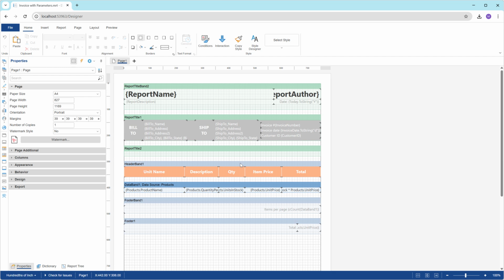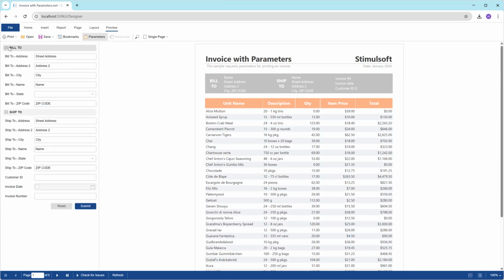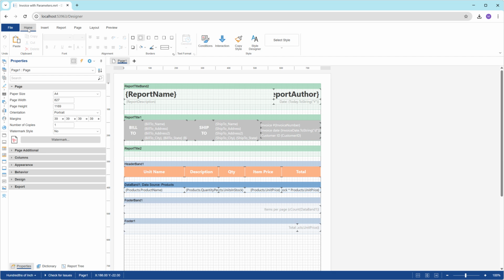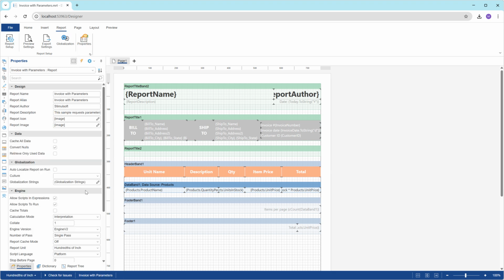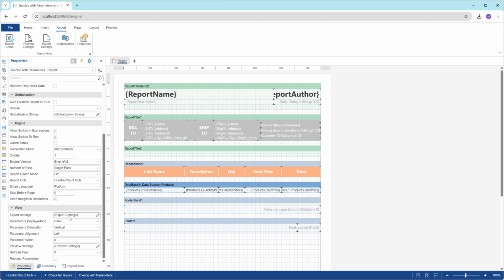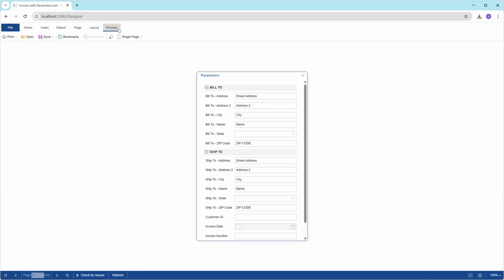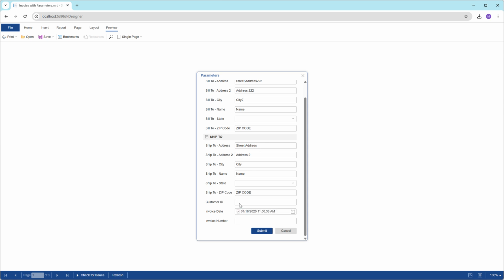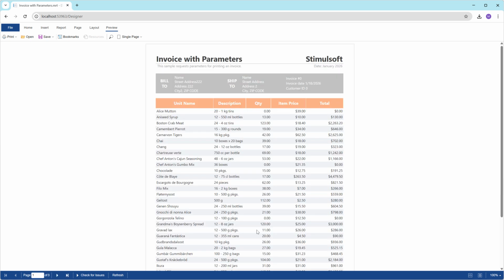How to display report parameters in a dialog in Blazor reporting tool [2026]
This video shows how to display report parameters in a dialog in Blazor reporting tool.

Our software support many technologies and platforms: .NET, ASP.NET, ASP.NET MVC, JavaScript, Angular, Blazor, Avalonia UI, PHP, WPF, Python, Java, etc.